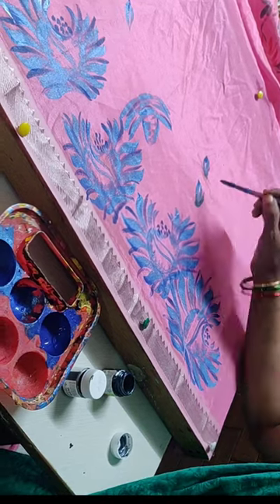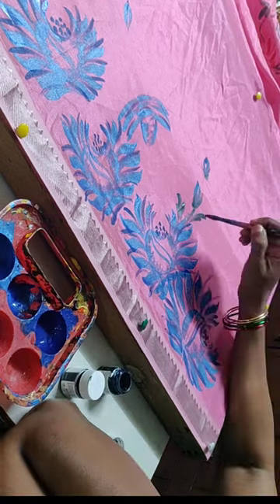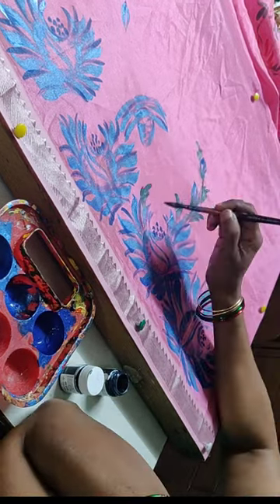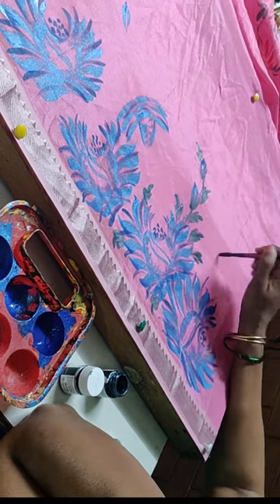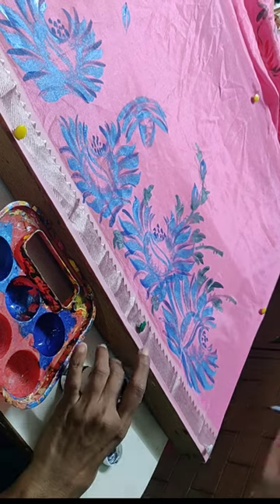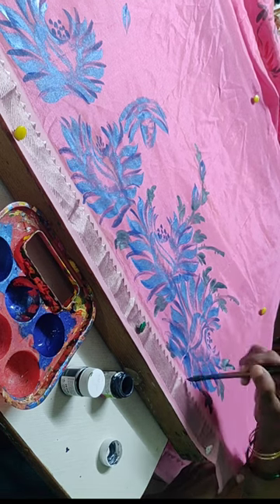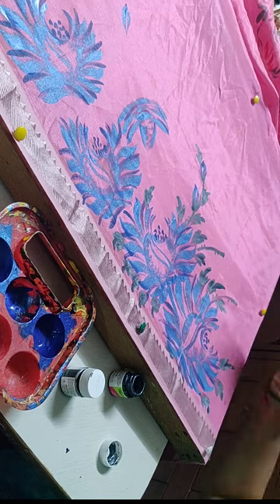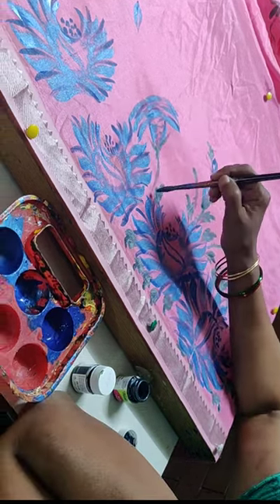Painting Strokes Tutorial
Hello Friends Watch 1 minute easy one stroke , short video, techniques in painting,
My special Thanks to  art connect artist

My pages in Facebook :
Bladepainting
My special Thank you to the artist Freedom Trail Studio for the music in my video.

Freehand Painting
Freehand Painting Demo.
1 minute video,
Free hand sketch on canvas board,
free hand brush painting on cloth,
free hand painting for sale,
easy paintings,
free hand paiting by aparna,
acrylic painting,
do it yourself hobby,
Aparna Arts,
Aparna Art box,
Must watch this mind blowing art,
One stroke Roses Tutorial
One stroke with round brush,
1 minute easy  free hand painting,
Drawing,
,1 minute drawing,Amazing brush sketching,Easy techniques in painting,Easy sketching techniques,Aparna Arts,My hobby do it Yousef,
Figure drawing,Howto,1 minute tutorial,Easy tutorial,Amazing tutorial video,Step by step tutorial,Sketching strokes